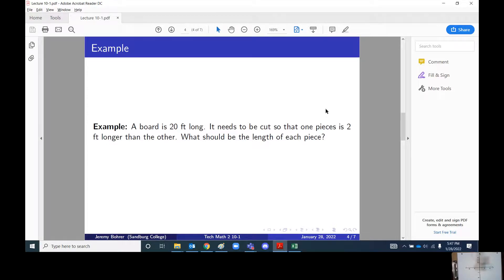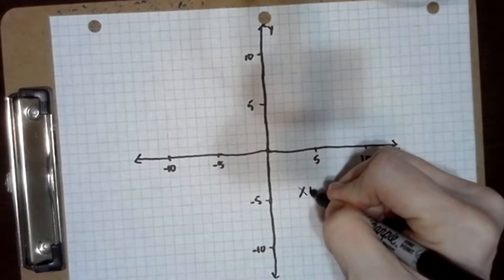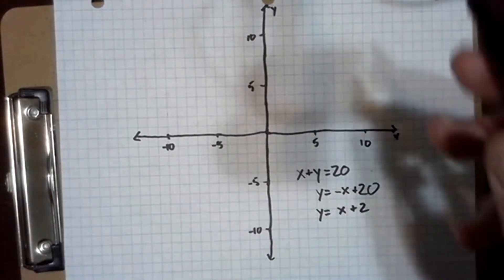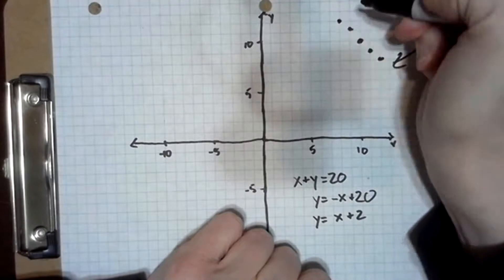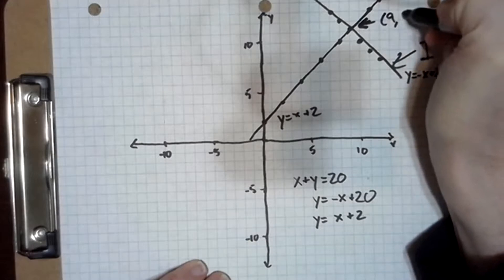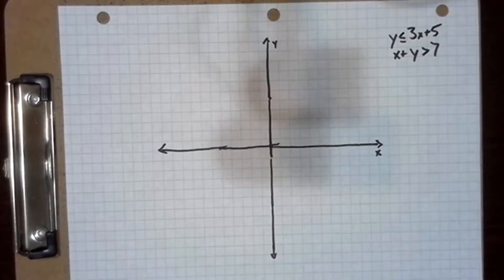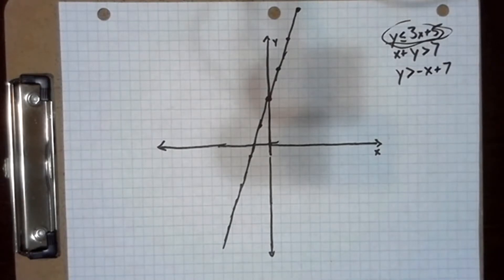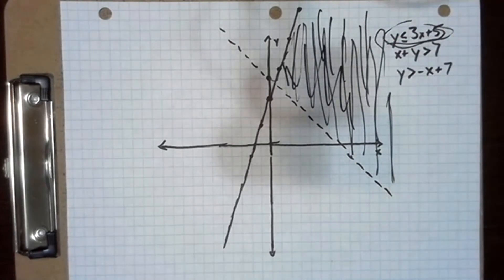MAT 102 10 1 Solutions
Video Solutions for Section 10-1